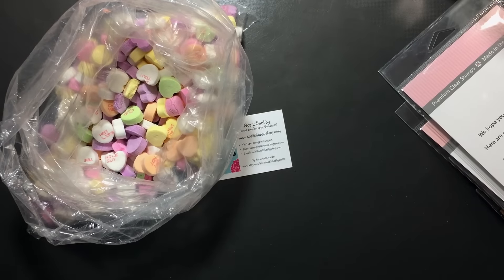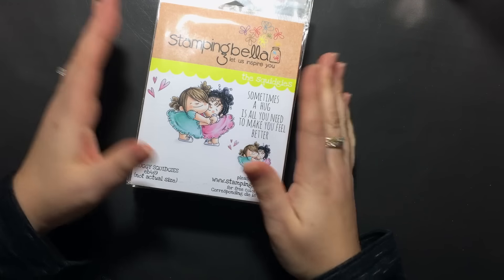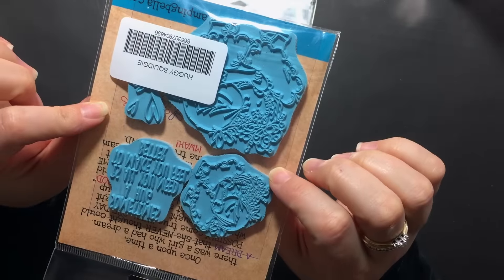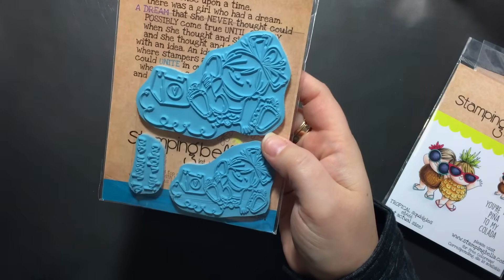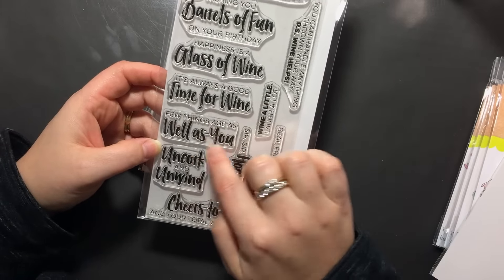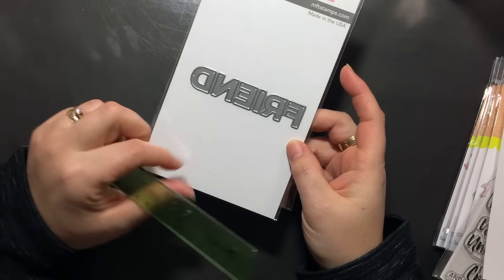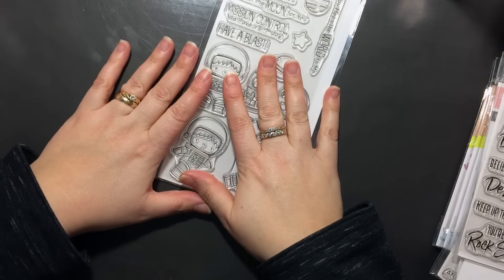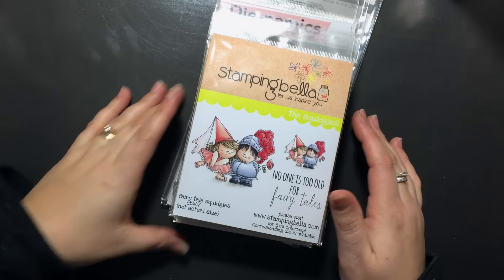Haul Day!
Just a few things I picked up from not2shabby shop and simon says stamp.

Don't forget to log into your account in order to collect your reward points.